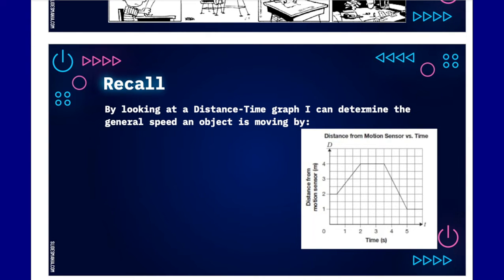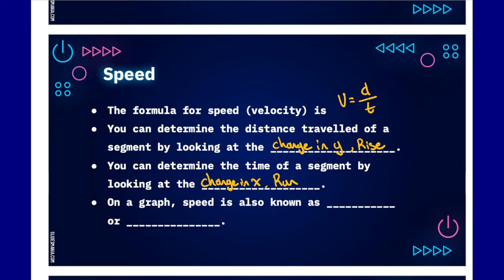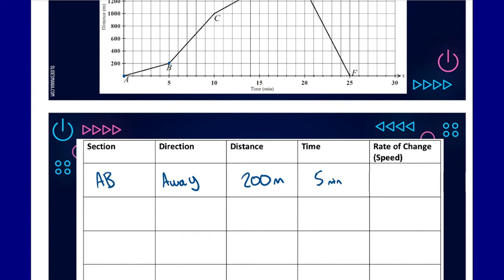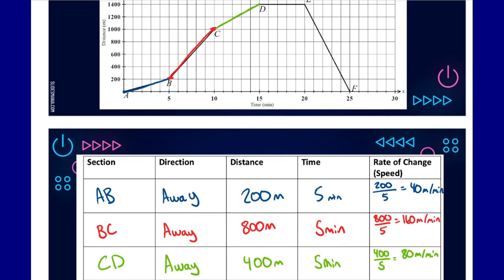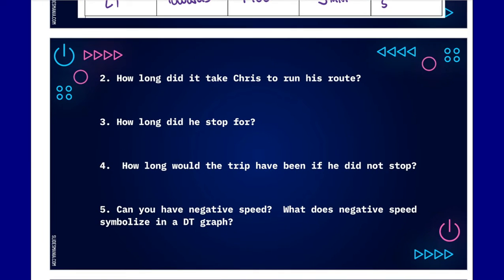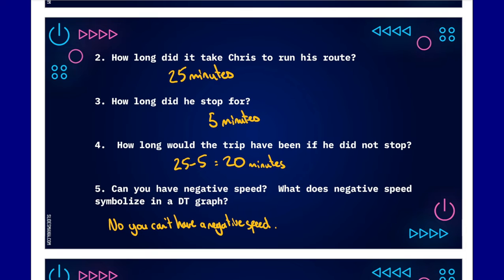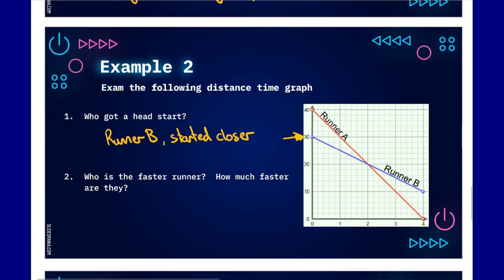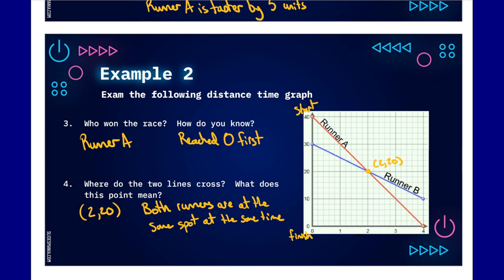4.2 Analyzing Distance Time Graphs